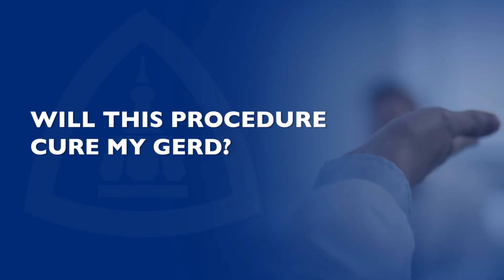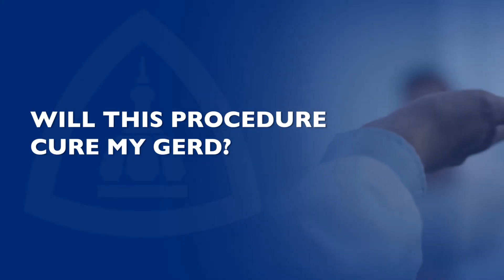GERD and Bariatric Surgery FAQ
Minimally Invasive Surgeon Gina Adrales and Katherine Lamond answers Gerd and Bariatric Surgery FAQ's such as, the connection between Gerd and obesity, the types of bariatric surgery that can help alleviate Gerd, and who is a candidate for these surgeries.